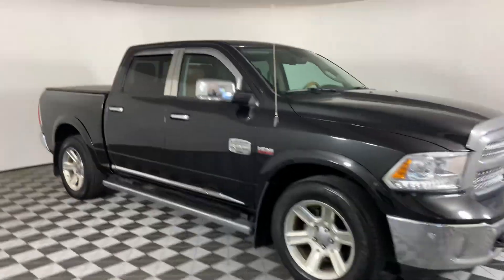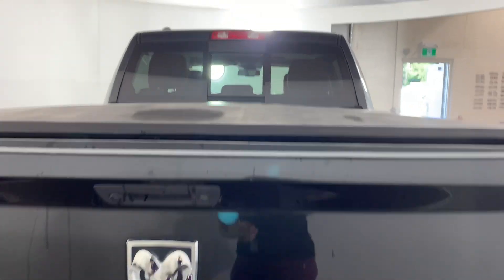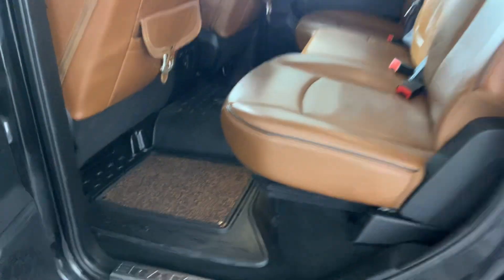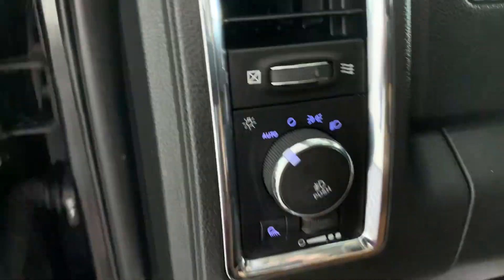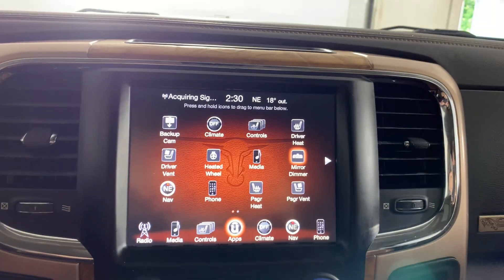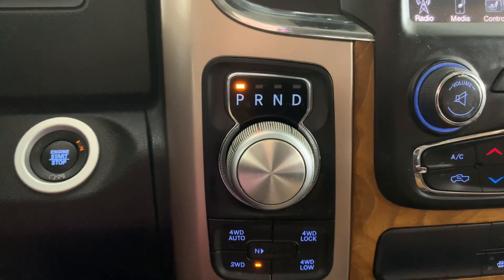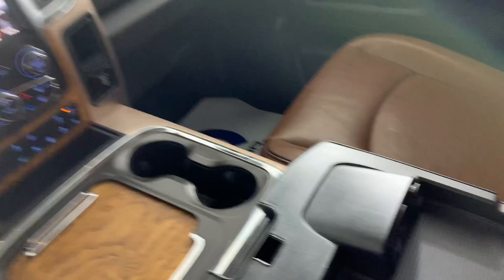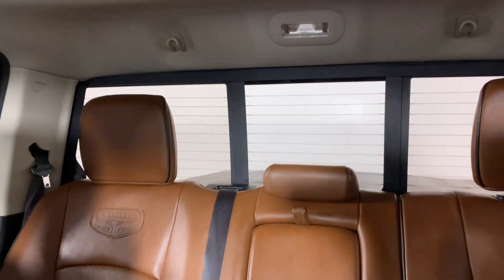2017 Ram 1500 Longhorn